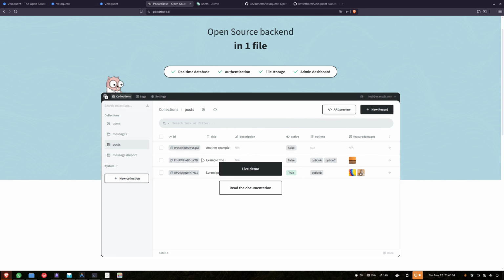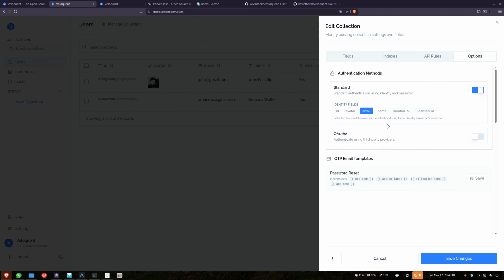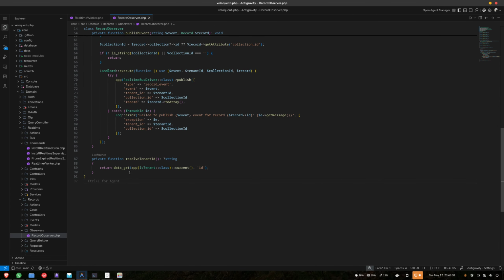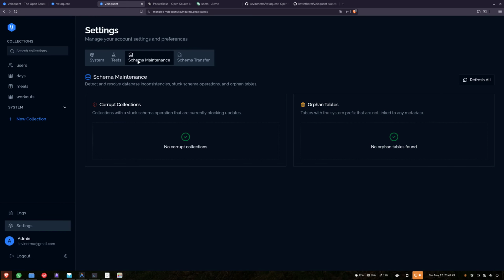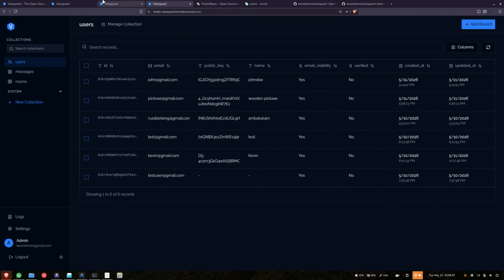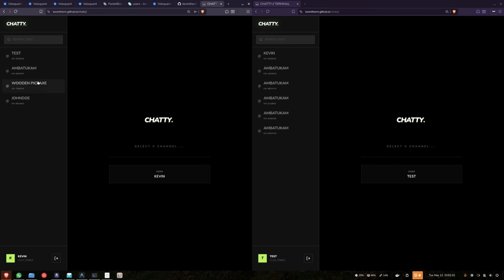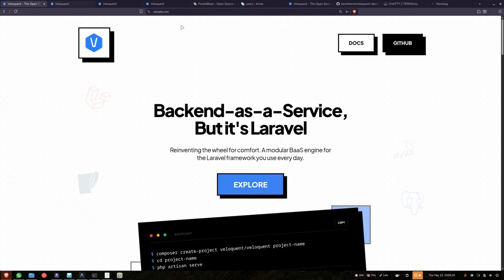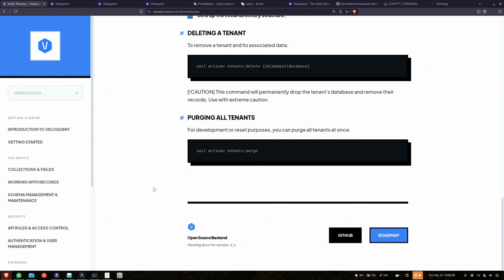I made Firebase alternative with Laravel and it supports Multi-Tenancy out-of-the-box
Check the repository out and any thoughts on this project is highly appreciated!